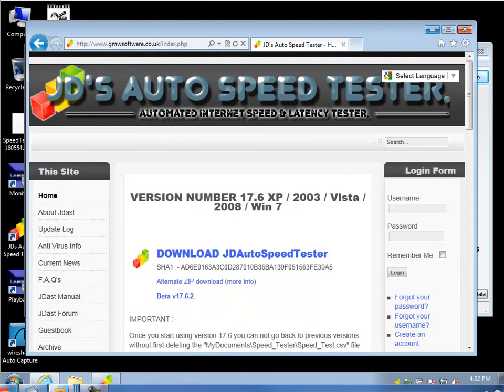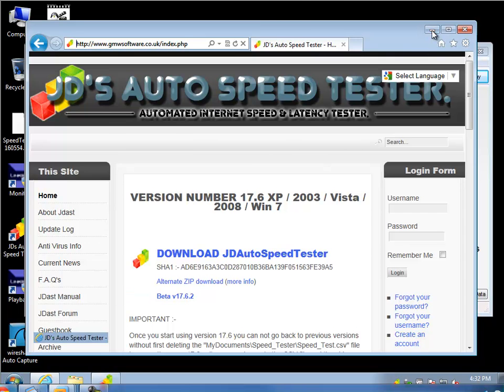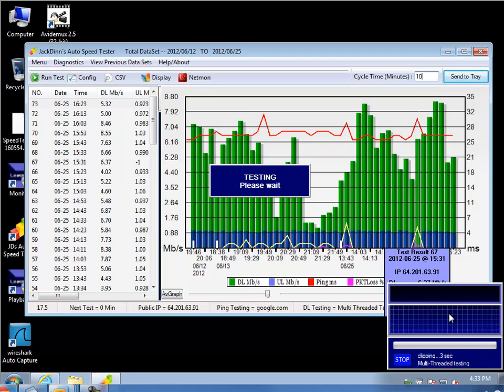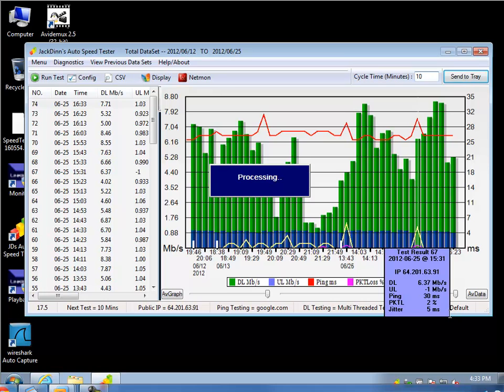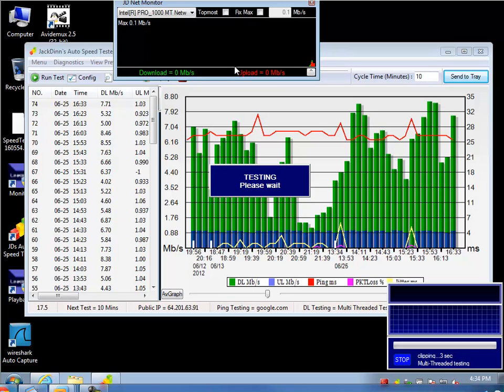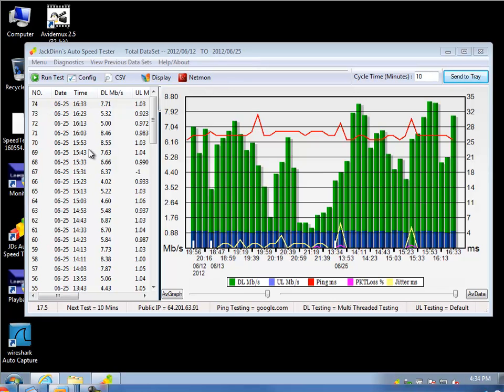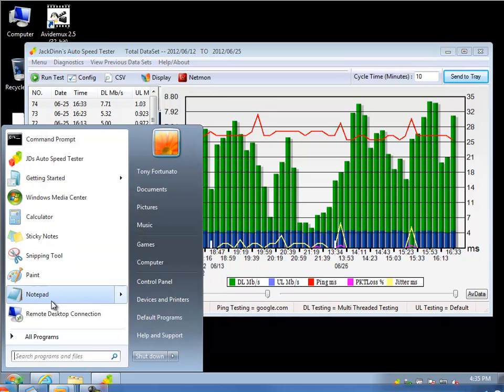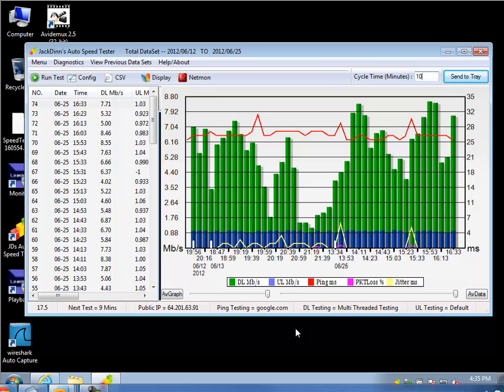Measure your network performance with JD's Autospeedtest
If you see my regular articles or videos, you will probably know that I'm a big fan of being able to measure my throughput.
At the end of the day, most people measure a network's health by its performance.
For example, your client doesn't care about terms like AP density, RSSI, SNR EIRP, blah blahhhhhh.  They want to know 'how fast is it?'. After a network upgrade most people want to see a noticeable difference in their response time.
This is where throughput comes in.  If you told your client that their throughput was 10Mbps and now its 45 Mbps, it would mean something.  If you were to say that their application load time will go from 35 seconds to 5 seconds, that would surely mean something.
These are basic examples where I use pathtest, iperf or other utilities to measure performance. One of my biggest complaints is that many of these utilities don't have a log or a scheduler.
Of course I can use any one of the hundreds of schedulers available and can redirect the output t a text file, but that's just a pain.
You can imagine my surprise when I found this neat little windows utility that will run ping, upload, download and jitter tests to whatever server you want.  It even comes with a upload/download server preconfigured.
Check it out, I think you will find it helpful.